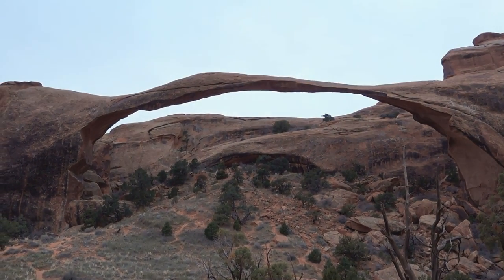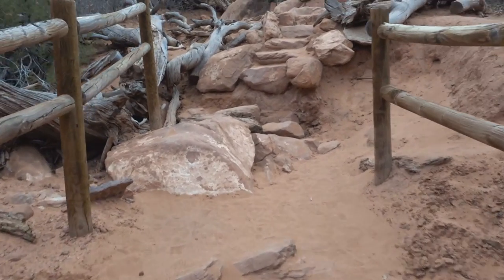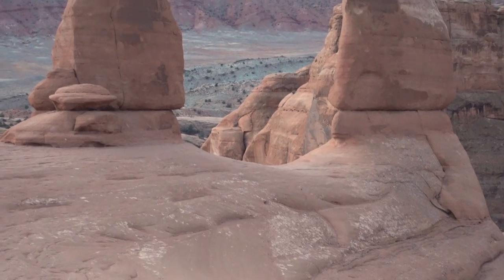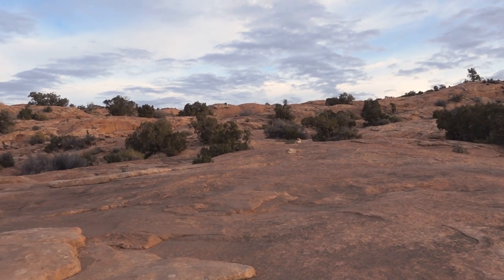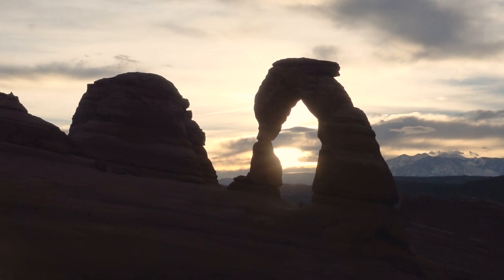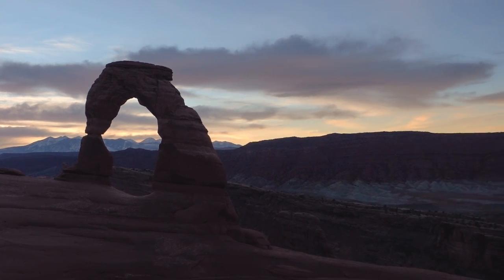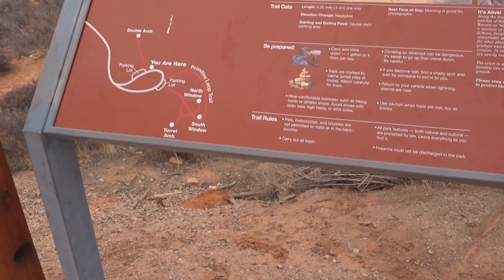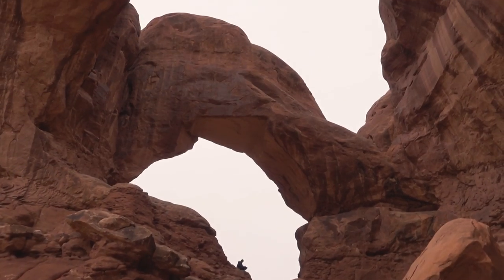ARCHES NATIONAL PARK Landscape Photography USA, Utah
Arches National Park in Utah is a stunning location for landscape photography. Getting there is easy if you're in Moab. The big arches make some great objects for photography and they're a must-see for everyone. In this episode, we'll focus on Double Arches, Delicate Arch, Landscape Arch and Balanced Rock.

My Landscape Photography Gear:

My B&H shop with my gear (and recommended):

Sony a7R3:
Sony 12-24 f/4:
Sony 24-105 f/4:
Sony 70-200 f/4:
Sigma 20mm f/1.4
Laowa 15mm f/2:
TRIPOD: Benro Travel Angel FTA19CV0 (discontinued in the US, FTA18CV0 is a close alt.)

My Vlogging gear:
DJI Osmo Pocket (main vlog camera):